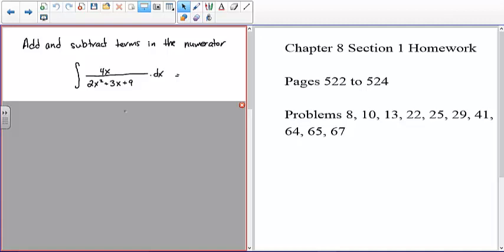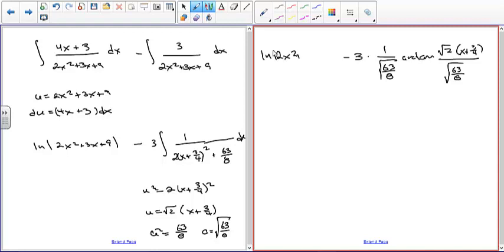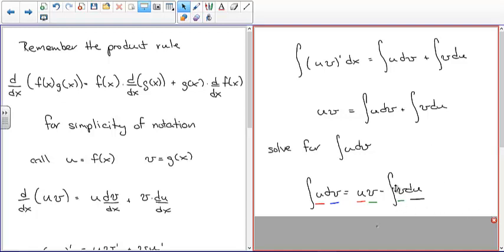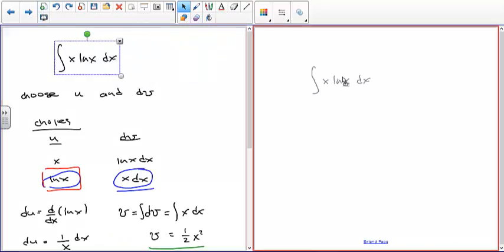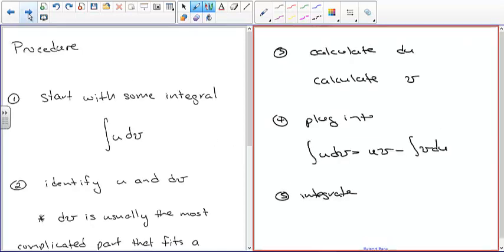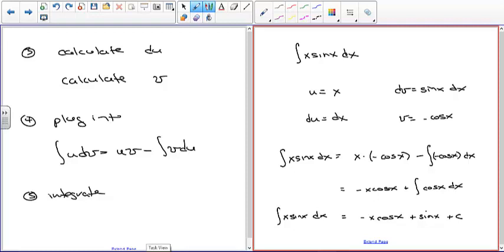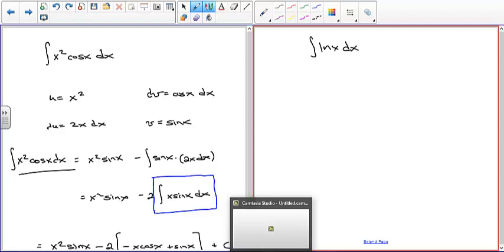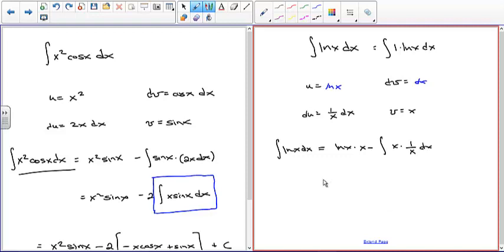Calculus Second Semester Class 18 - Basic Integration Rules and Integration by Parts